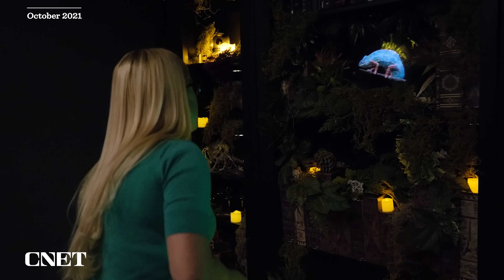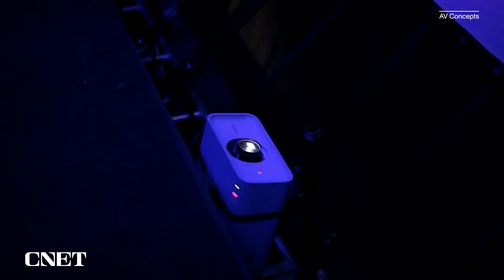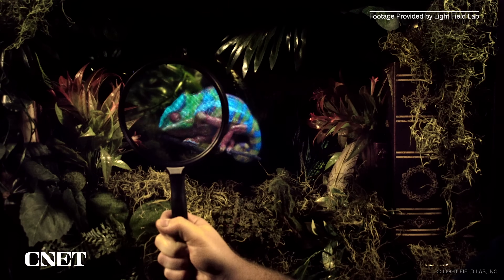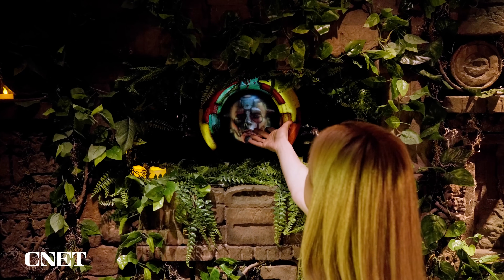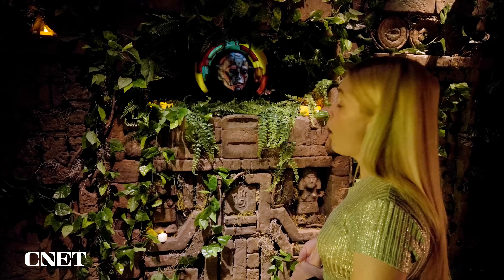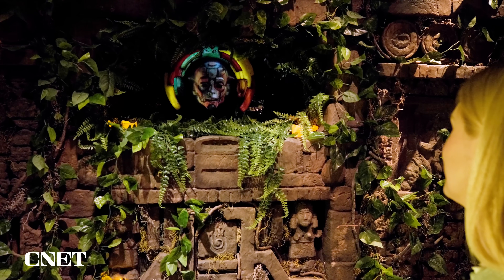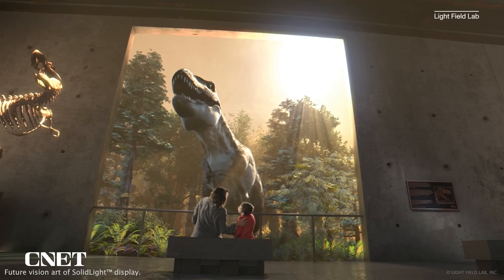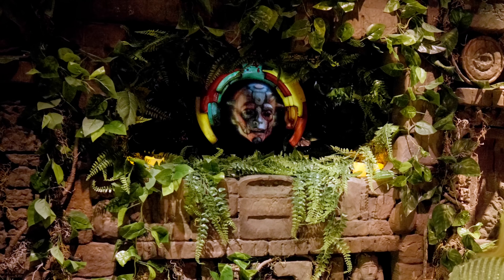Holograms Are Real (and I Just Talked to One)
Having a conversation with a hologram sounds like something out of a sci-fi movie, but Silicon Valley start-up Light Field Lab has managed to create a real, talking hologram that could totally change the entertainment landscape.

0:00 Intro
0:50 SolidLight Hologram
2:09 Interactive Hologram Experience
4:04 The Surprise
4:54 Future Application
5:34 Conclusion